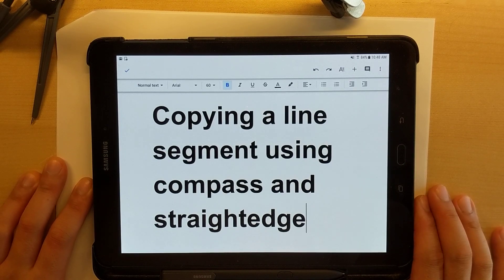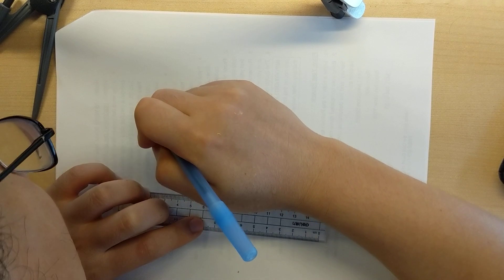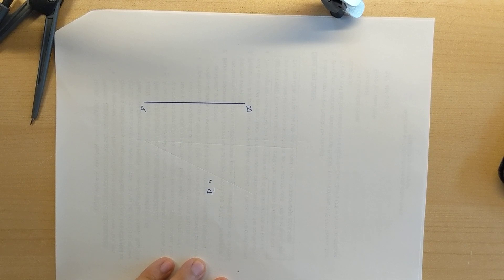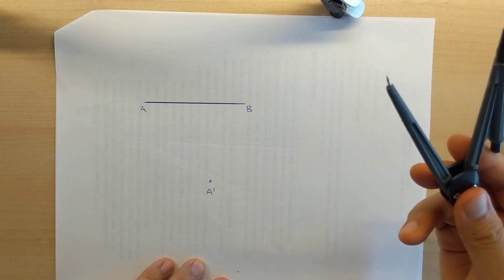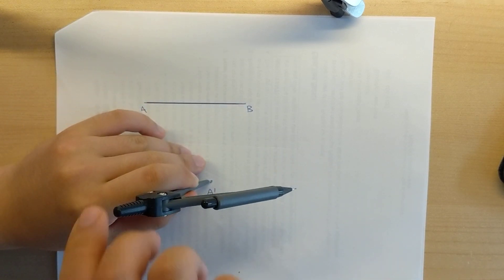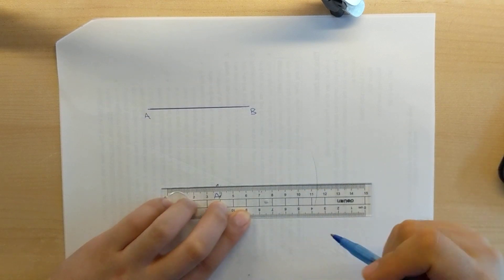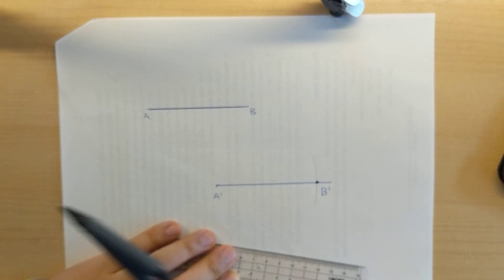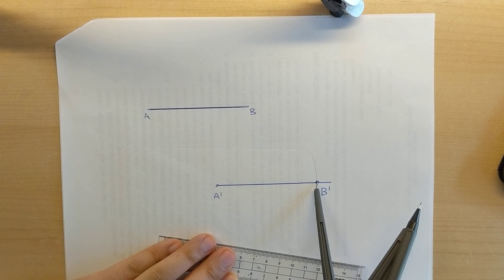Geometry Construction: copying a line segment using a compass and straight edge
Copying a line segment using compass and straight edge